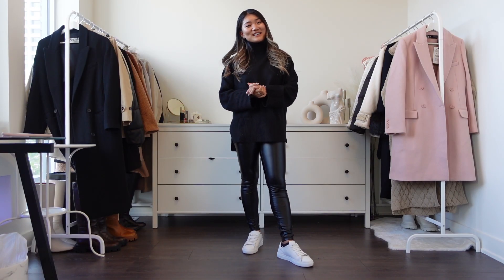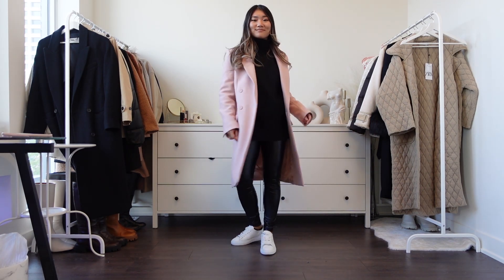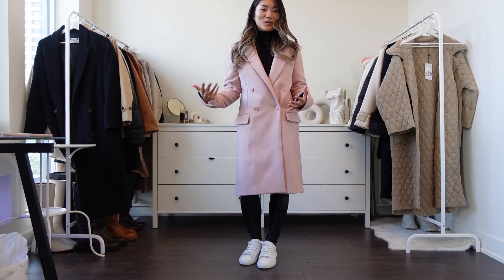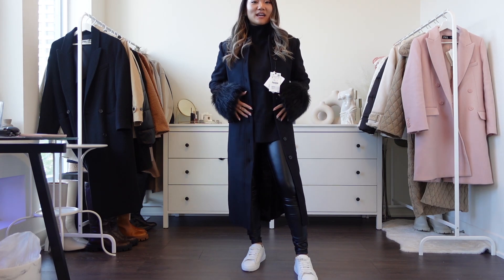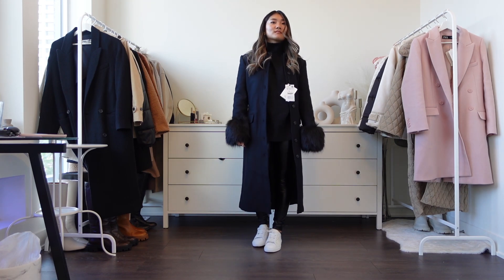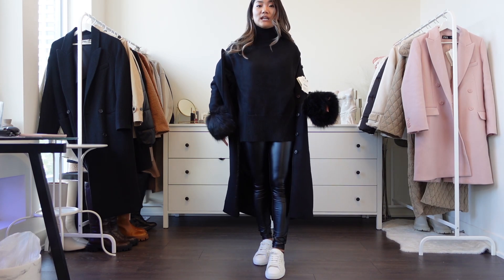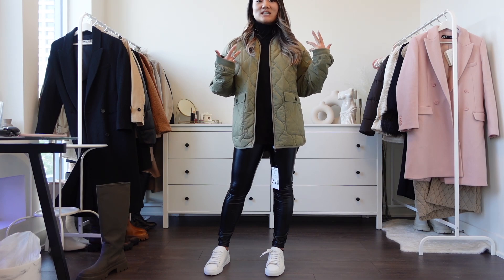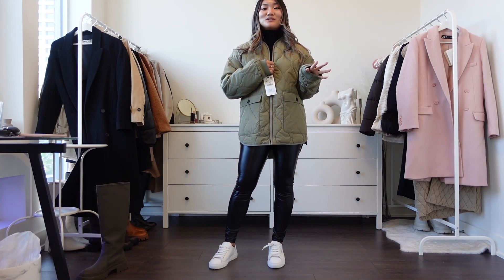ZARA COAT HAUL | Fall Winter 2021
Today’s video is kind of part 2 of ZARA coat/jacket haul 2021!
I love coats and jackets as I live in colder climate and find them as essential fashion pieces/statements.
I hope this video helps you to decide on what to purchase and what not to.

liketoknow.it/ayakastyles

Item1
Double Breasted Wool Blend Coat
Size: XS

Item2
Fitted Wool Blend Coat
Size: S

Item3
Quilted Knit Coat
Size:XS- S

Item4
Fuax Fur Double Faced Jacket
Size: S

Item5
Water Repellent Puffer
Size: XS

Item6
Jacquard Bomber Jacket
Size: S

Item7
Reversible Padded Jacket
Size: M

• Camera Used
Sony

Think u know & Last Summer & Wanna & Outside & Good day & Blue Sky